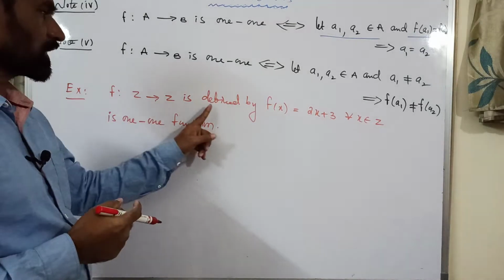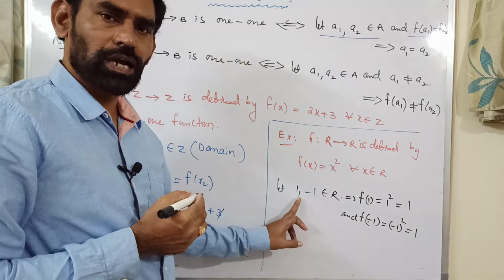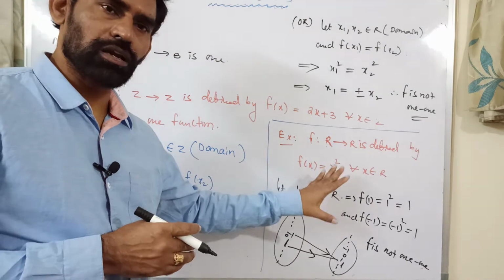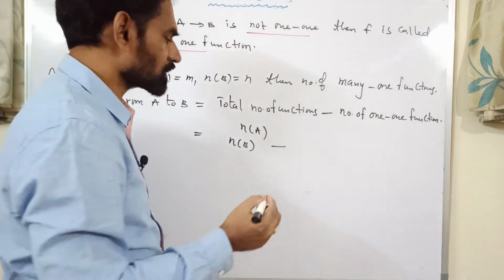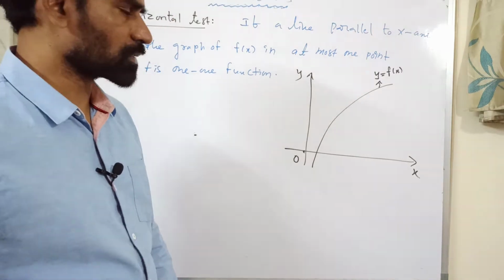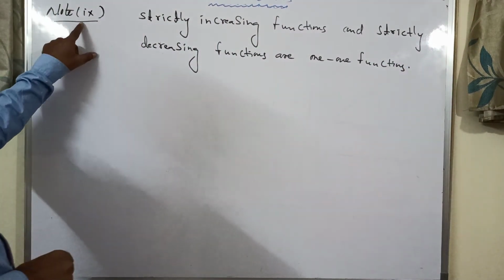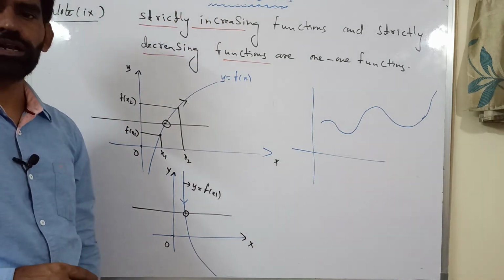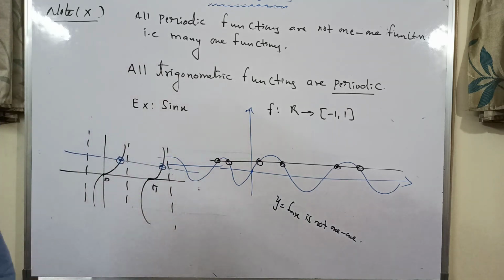One_one function, part-2, class 11th, IIT JEE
How to show given function is one_one Or not.